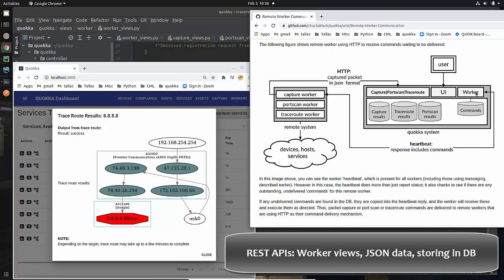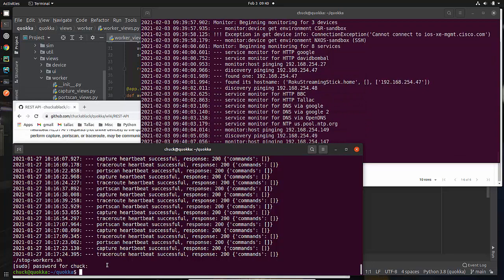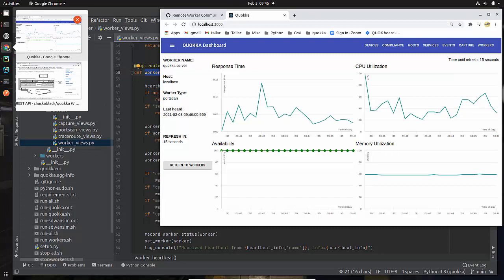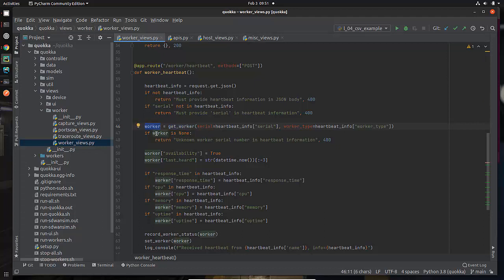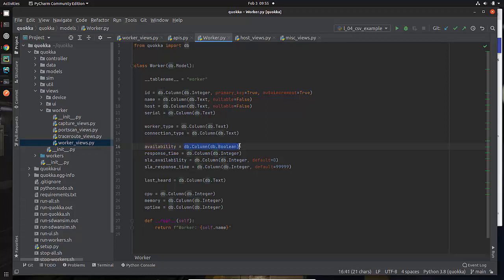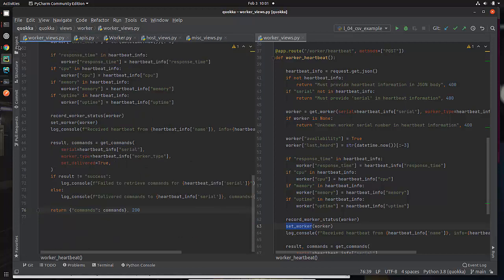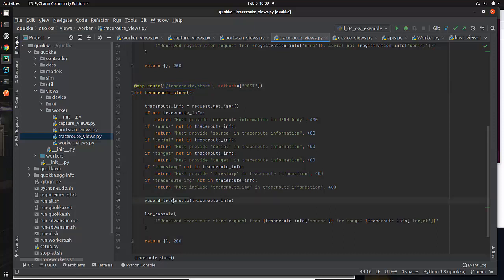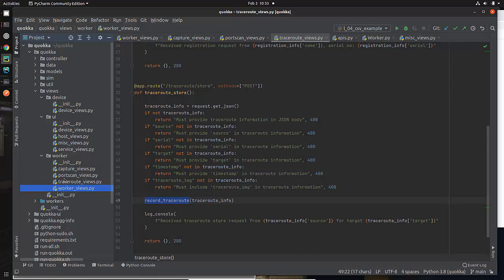qw 11 REST APIs for workers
REST APIs (views) used by workers for data delivery and heartbeat